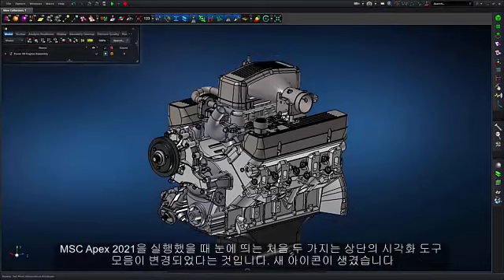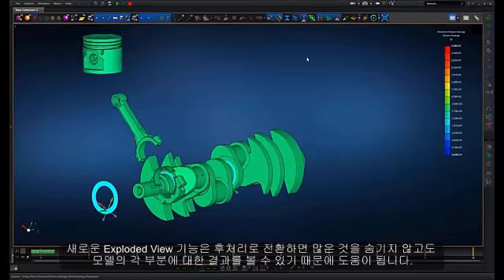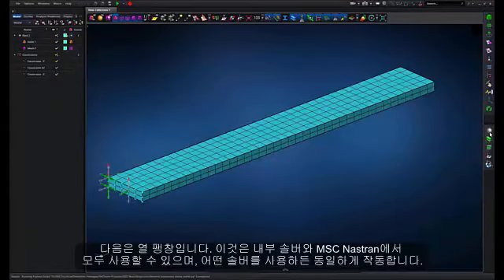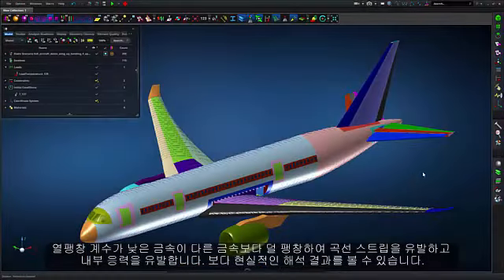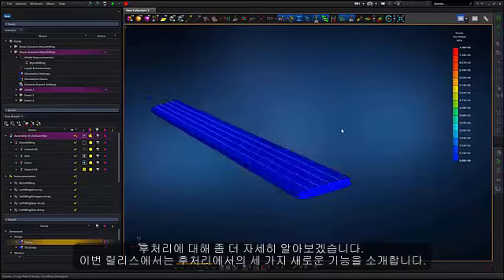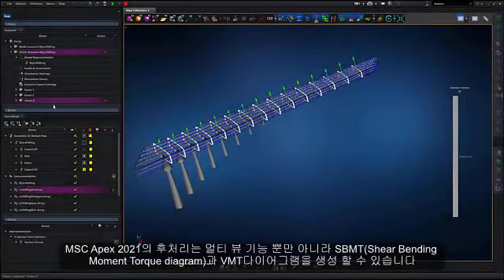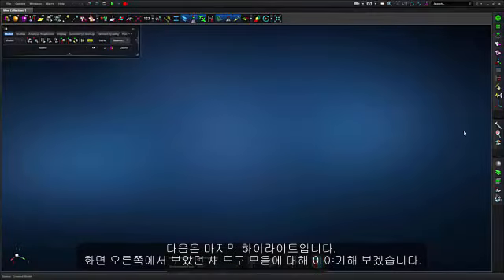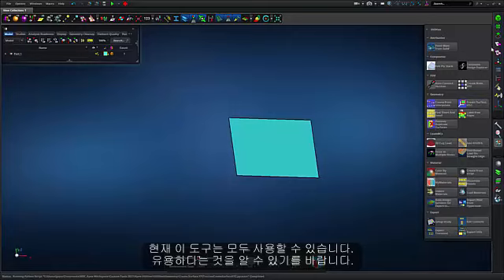더욱 더 새로워진 MSC Apex 2021 출시!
사용하기 쉽고 배우기 쉬운 MSC Apex가 더 새로워진 2021 버전으로 출시되었습니다. 재미있고 사용하기 쉬운 환경을 경험해보세요.

MSC Apex에 '중독'되면 재미있는 게임에 빠지듯, 엔지니어분들이 MSC Apex의 매력에서 빠져나오기 어려우실 겁니다.